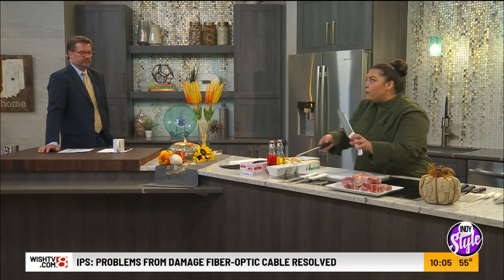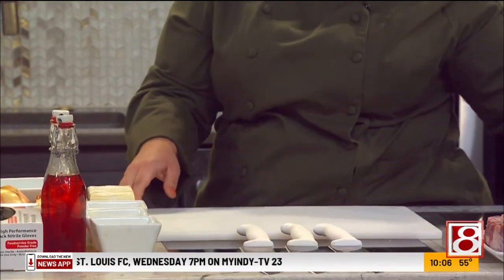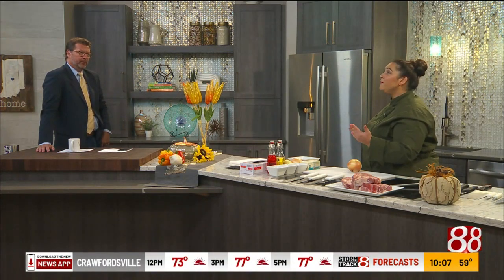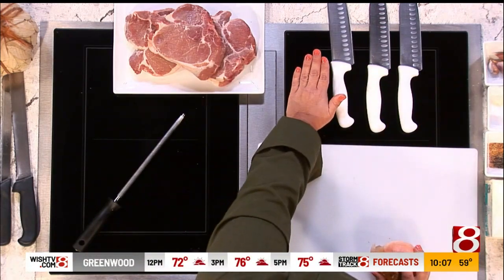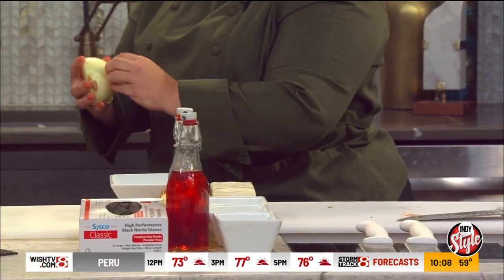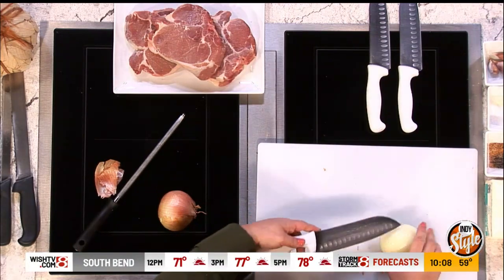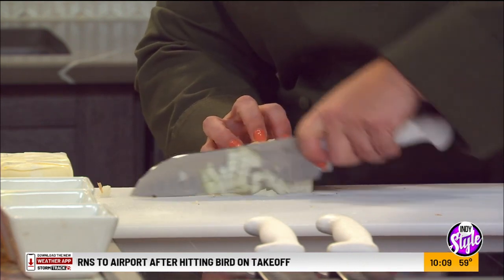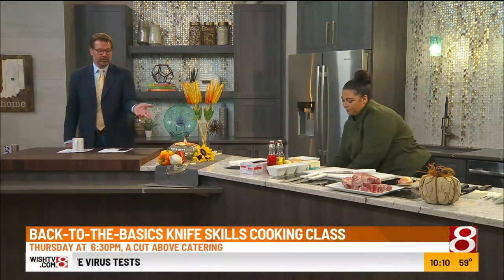Back-to-the-basics kitchen knife skills